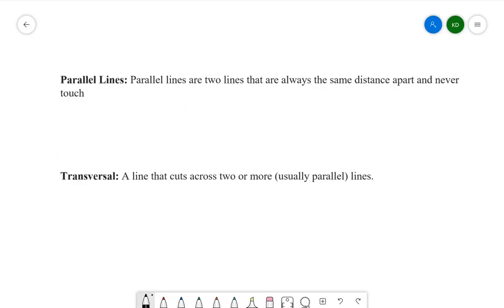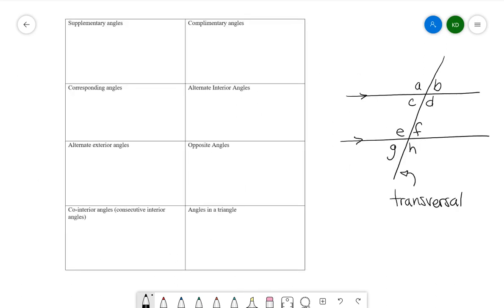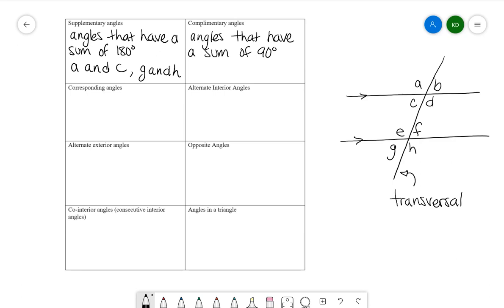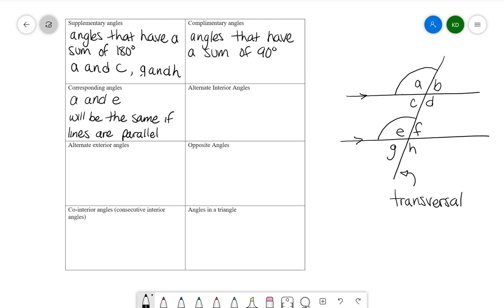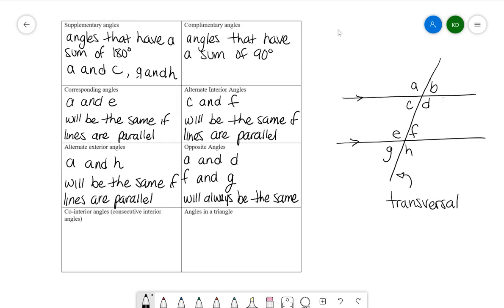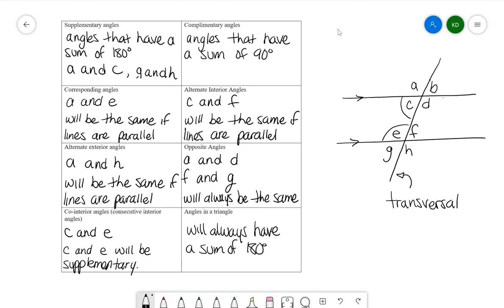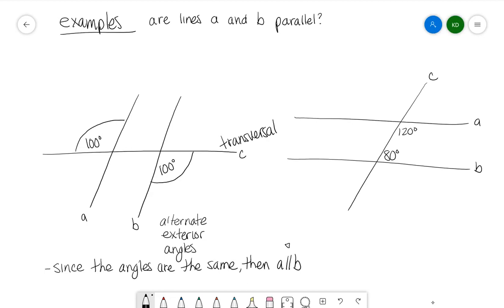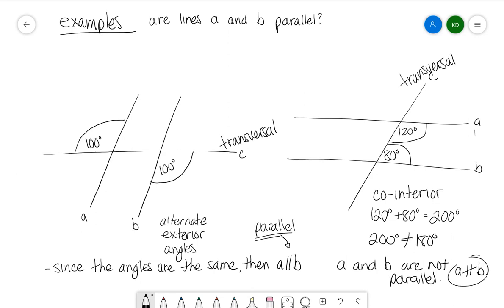Labeling and Naming Angles Involving Parallel Line and Transversals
This video will discuss the relationship between various angles when dealing with parallel lines and transversals.